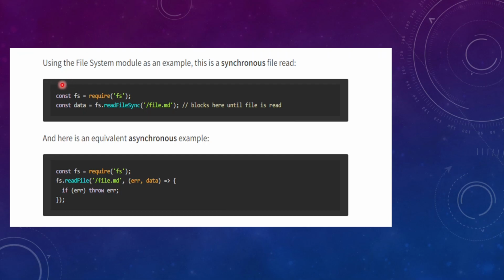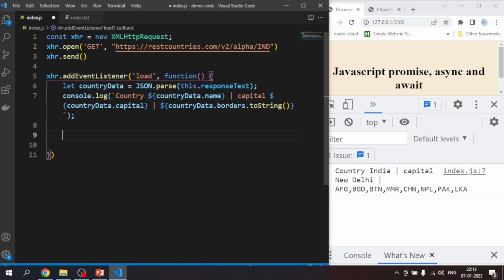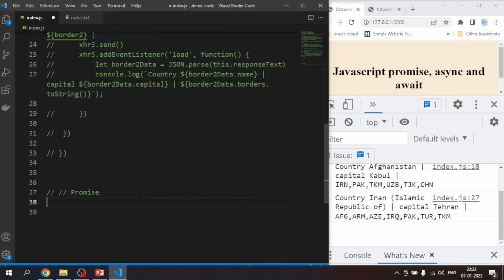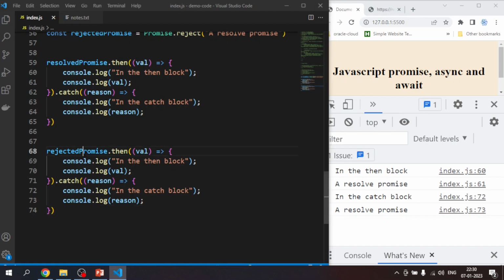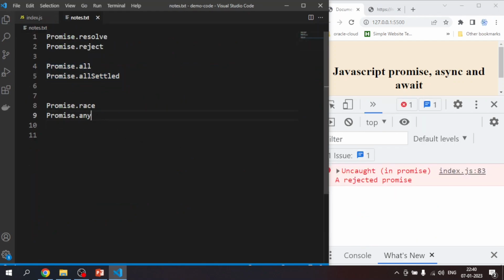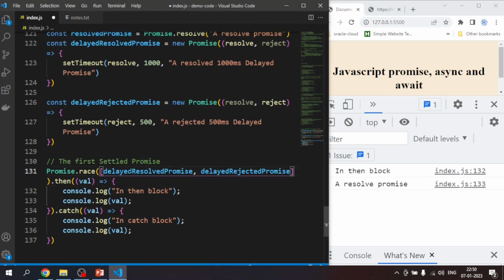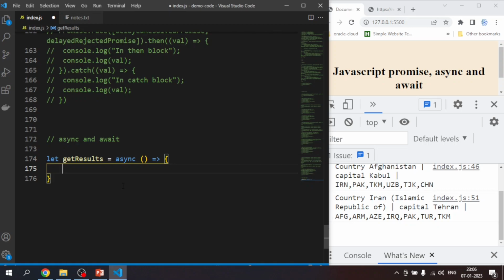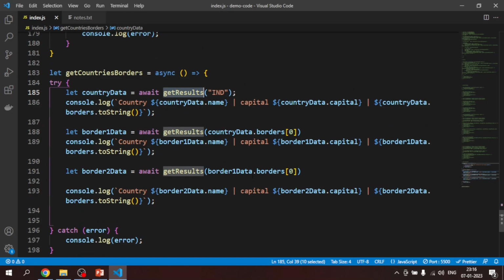Promise, Async/Await, Callbacks in JavaScript - A Crash Course